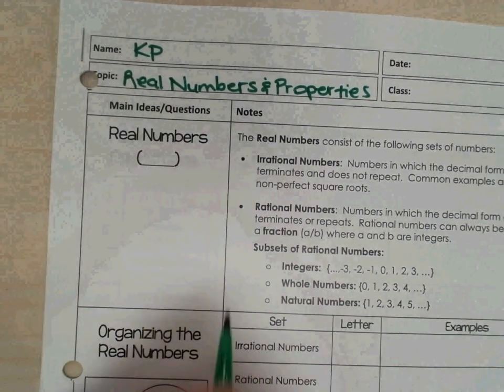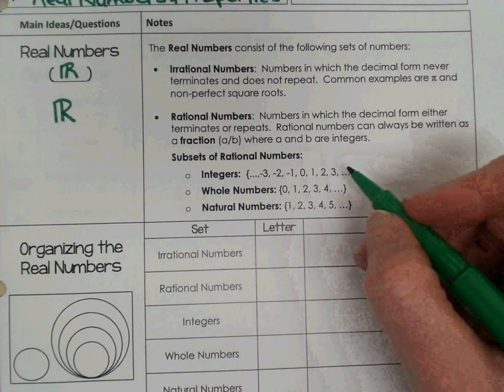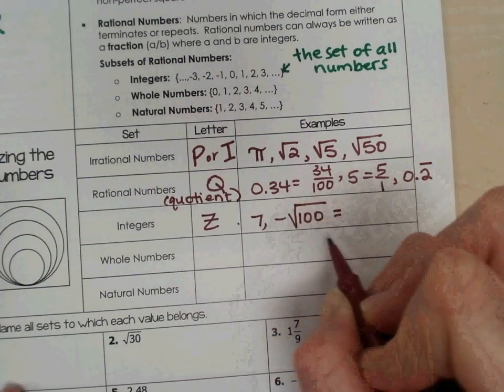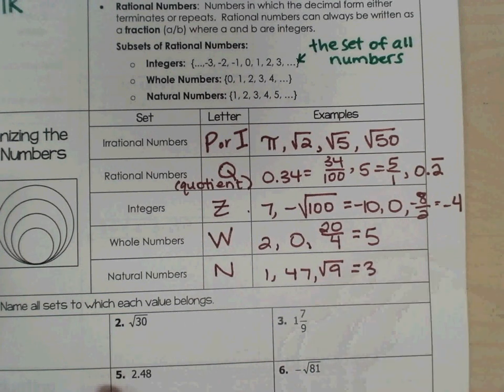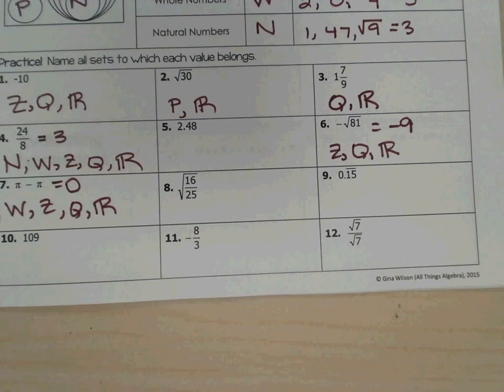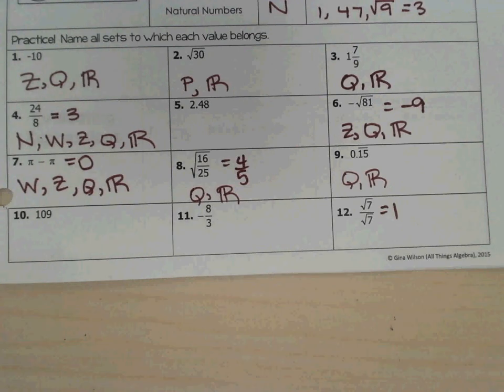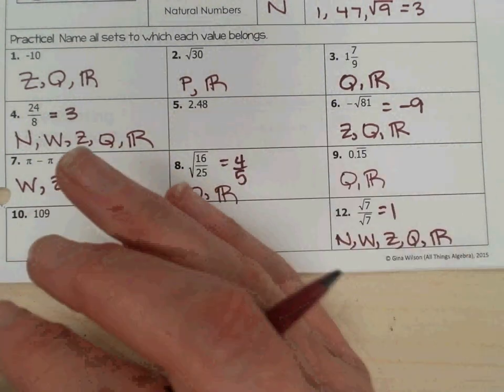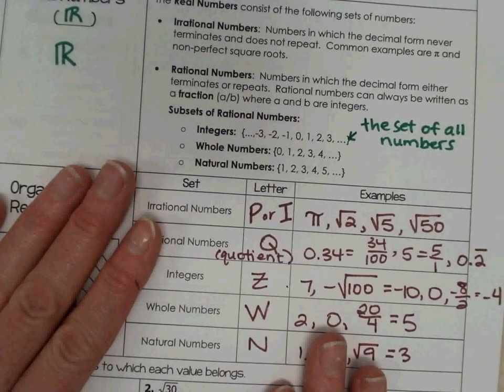U1 L1 Real Numbers & Properties